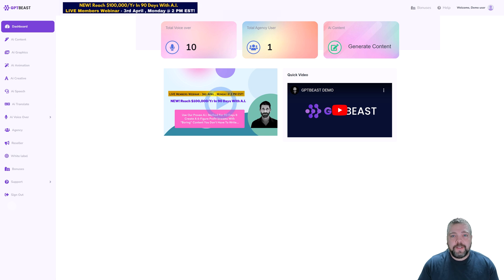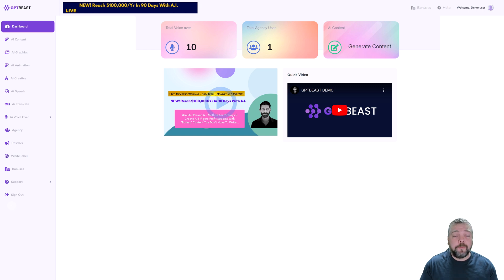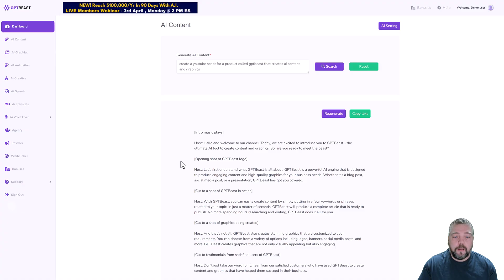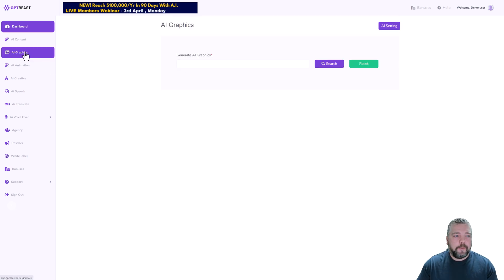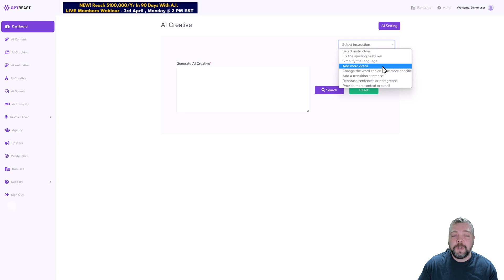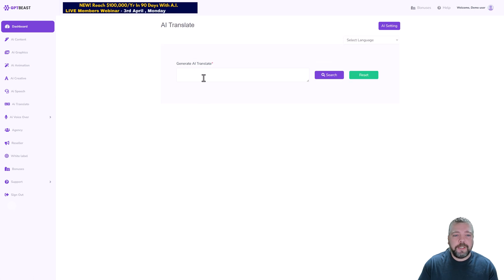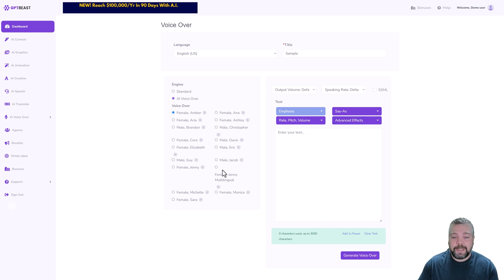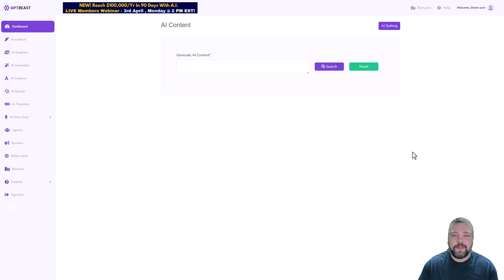GPTBeast Review and Demo | With Bonuses, Coupon, and Upsell Details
In this GPTBeast review video, I'll walk you through the product, show you how it works and explain the features.

⛓️ 🔗 Useful Links 🔗 ⛓️

Discover the Ultimate Content Creation Solution: GPTBeast! Say goodbye to costly content writers, copywriters, and graphic designers with this all-in-one platform. Powered by OpenAI and ChatGPT, GPTBeast delivers incredibly accurate, human-like responses to even the most intricate questions, making content creation a breeze.

Transform your ideas into high-quality content, such as ebooks, articles, and more, with GPTBeast's effortless code generation. Just describe your software requirements, and the AI will produce the perfect code for you. Monetize your knowledge and generate passive income by easily selling your creations.

Revolutionize your daily tasks with GPTBeast's Siri-like voice command technology, automating repetitive processes. Boost your sales with high-converting marketing materials, effortlessly generating sales scripts, ad copy, email swipes, product descriptions, and more.

The possibilities with GPTBeast are endless - from language translation and solving complex math problems to countless other applications. With the included commercial license, you can generate and sell assets to clients without restrictions.